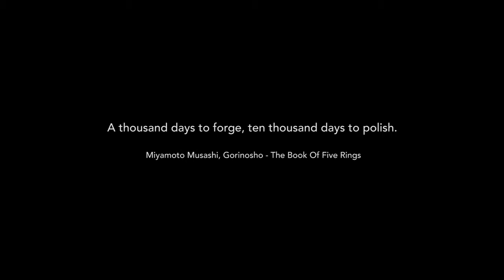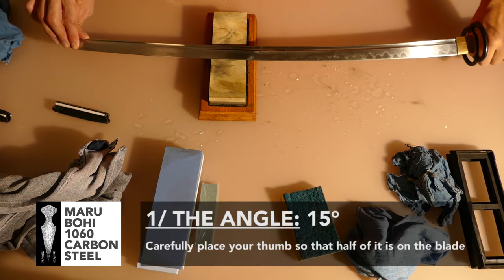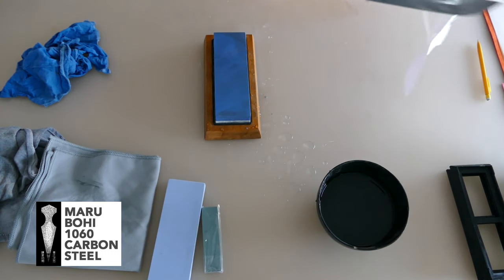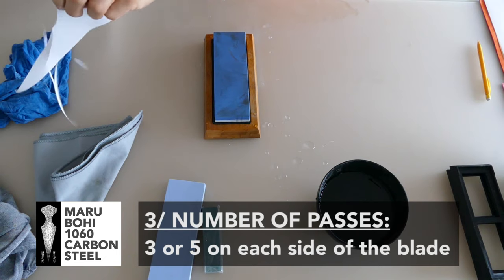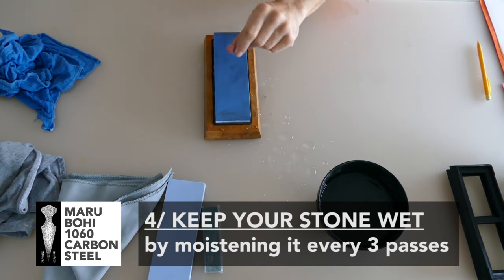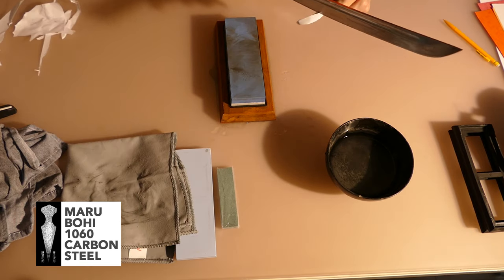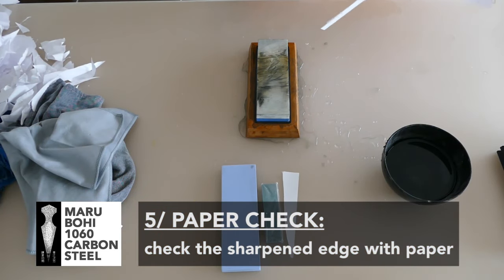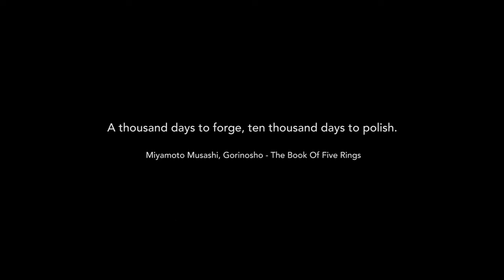YariNoHanzo Katanamart practical Musashi katana sharpening process with Grinder Shan Zu Whetstones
Hello dear Ronins,

This the second sharpening episode
with a 1060 maru katana :

I used
240/600/1000 grit from Grinder whetstones : HSTOPHILE.COM

and

3000/8000 grit from Shan Zu whetstones : AMAZON

1/ the angle
2/ the pressure
3/ the number of passes
4/ keep your stone wet
5/ paper check

Please be careful when using whetstones for yourself and others
and handling kitchen knives or swords.

Stay focused mind sharp and body healthy

Sincerly budo

RH